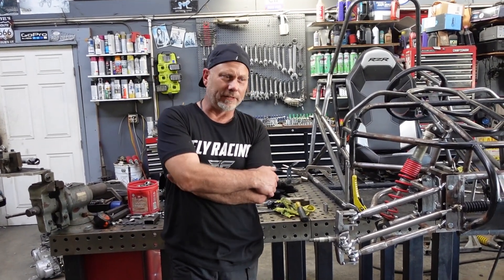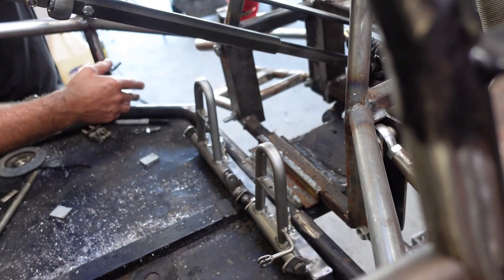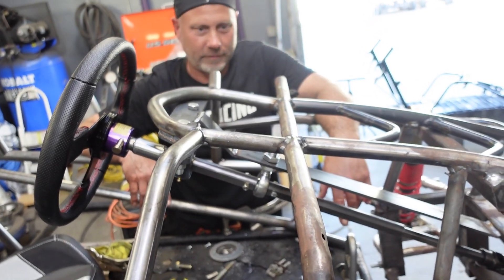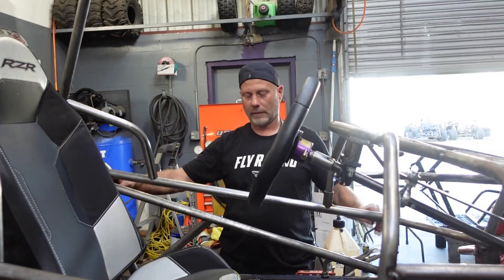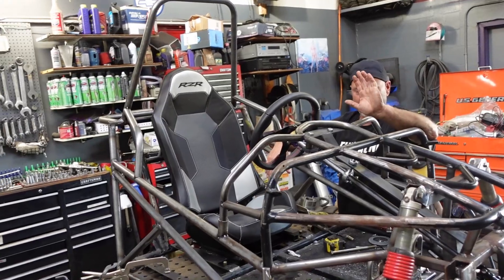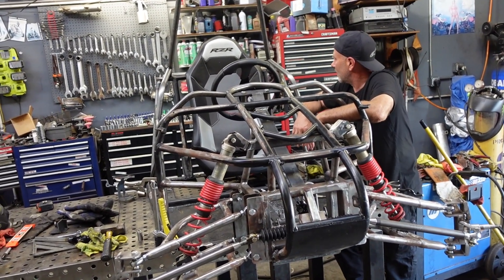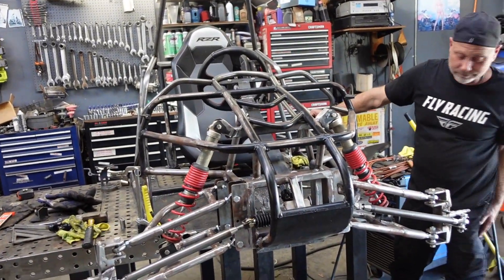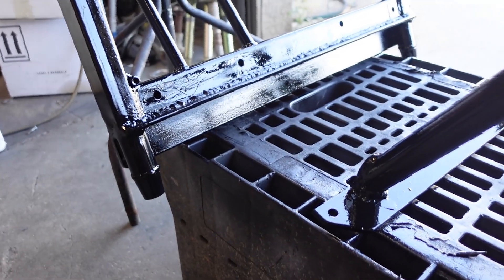MBX #26 BMS SANDSNIPER BUILD VIDEO #4